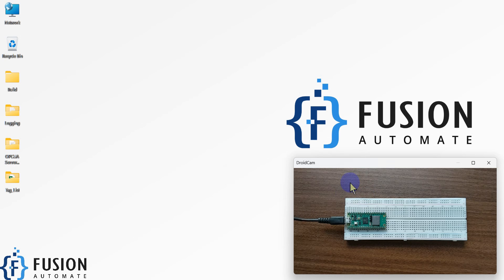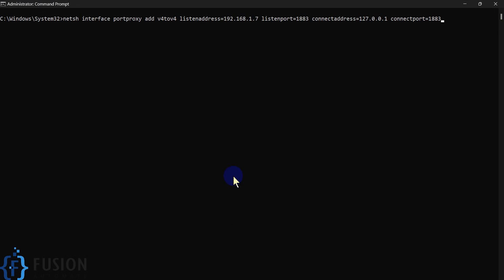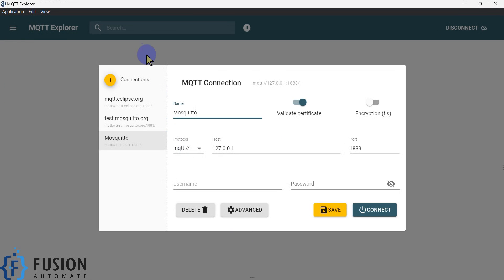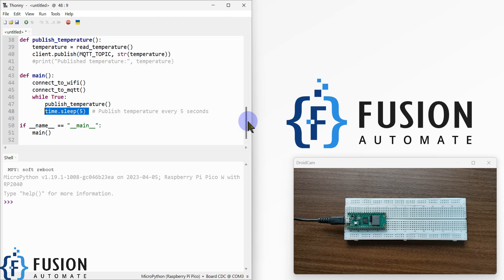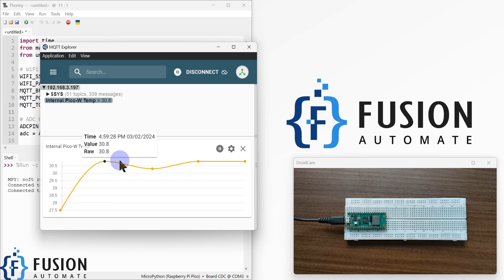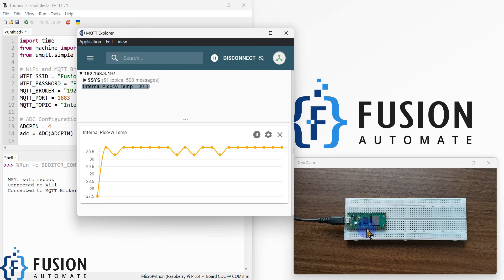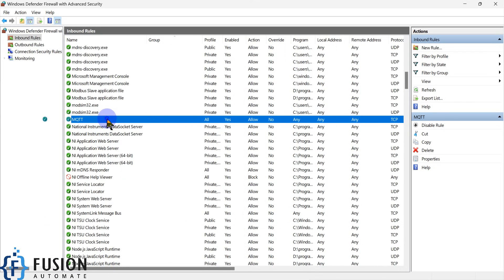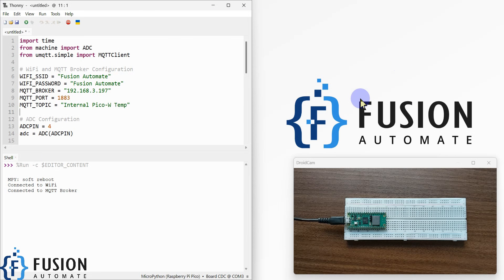How to Monitor Raspberry Pi Pico W Internal Temperature via Mosquitto MQTT Broker over LAN | IoT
In this comprehensive tutorial, I demonstrate how to monitor the internal temperature of Raspberry Pi Pico W using MQTT (Message Queuing Telemetry Transport) protocol. By leveraging the powerful capabilities of Raspberry Pi Pico W and the flexibility of MQTT, you can remotely monitor temperature data over your local area network.

I guide you through the process of setting up your Raspberry Pi Pico W to connect to your home or office Wi-Fi network and publish internal temperature data to a Mosquitto MQTT broker running on your local network. You'll learn how to establish the connection between the Raspberry Pi Pico W and the MQTT broker, enabling seamless communication.

Additionally, I cover the crucial steps of port forwarding for your Mosquitto MQTT broker, ensuring that external devices like Raspberry Pi Pico W can access the MQTT broker services from outside your network. Furthermore, I explain how to configure firewall rules to allow inbound traffic from Raspberry Pi Pico W to reach the MQTT broker securely.

This tutorial is perfect for both beginners and enthusiasts looking to explore IoT (Internet of Things) applications with Raspberry Pi Pico W and MQTT. Whether you're interested in temperature monitoring, remote data collection, or network configuration, this video provides step-by-step guidance to help you get started.

Don't miss out on this opportunity to enhance your Raspberry Pi projects with MQTT communication and unlock the full potential of your devices. Watch the tutorial now and dive into the exciting world of IoT monitoring with Raspberry Pi Pico W and MQTT!

🚀Netsh Port Forwarding from LAN IP(192.168.xx.xx)-Port(1883) to Local IP(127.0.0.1)-Port(1883) for Mosquitto MQTT Broker